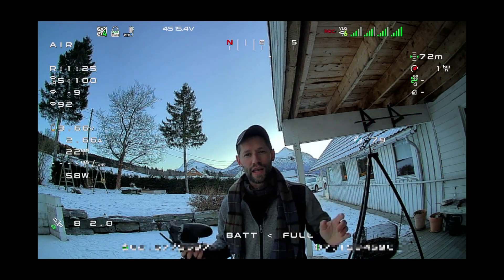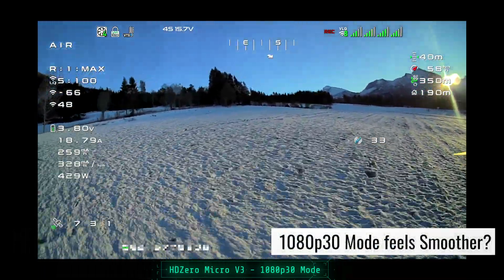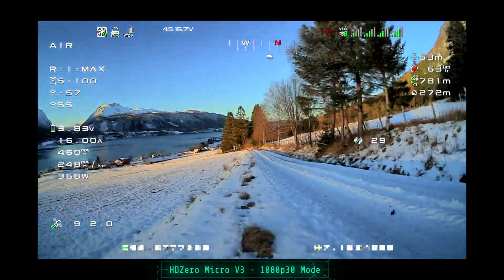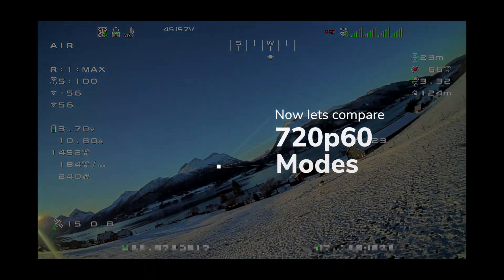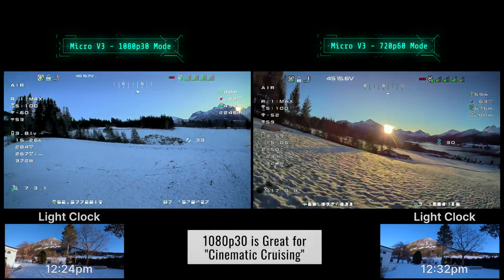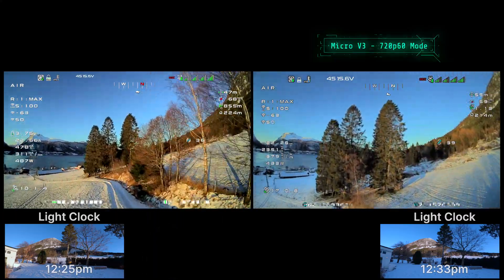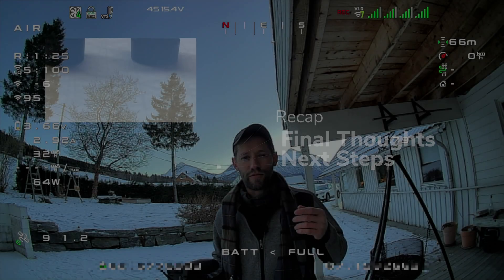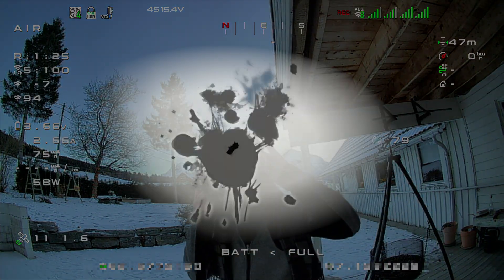NEW HDZero Micro V3 First Impressions | FPV Camera Test, Review & Thoughts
Here's my first impressions of the HDZero Micro V3 camera.  I had limited time and sunlight for these tests, so this is just a basic video demonstrating the performance, and sharing my thoughts.

I'll do a follow up video talking about the New Nano V3, V2 & V3 Lens Swaps, and Comparisons image quality & performance. (Update: Here's the Part II

Let me know if you have any questions, comments, and feedback!

VTX / VRX Antennas & Quad Setup
- Frame: iFlight Chimera 7
- VTX: HDZero Freestyle V2
- VTX Antenna: Twin iFlight Albatross Long Antennas
- VRX Antennas: Quad 7-Turn Helical Antennas
- FPV Cameras: Micro V2, Micro V3, Nano V3, Nano 90, Nano Lite
- Flight Controller: Mamba F722 MKIII; Speedybee Flight Stack
- ESC: Mamba F50 4-in-1
- Motors: Xing 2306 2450kv motors
- Props: HQ Props 5" ' HQ J75 (Favorite 7" Props)
- GPS Module: TBS M8-2
- Control Link RX: BetaFPV Geminin TX & RX Setup
- Buzzer: ViFly Finder 2

______ Other Quad Setups __________________________________________
- iFlight Chimera 7", with Emax ECOII 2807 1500kv/1300kv motors, HDZero Freestyle VTX